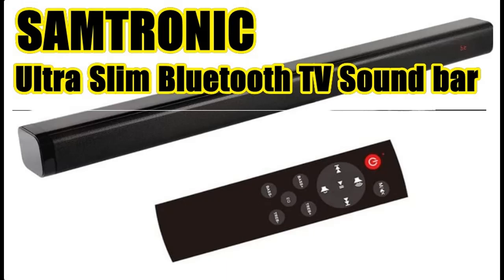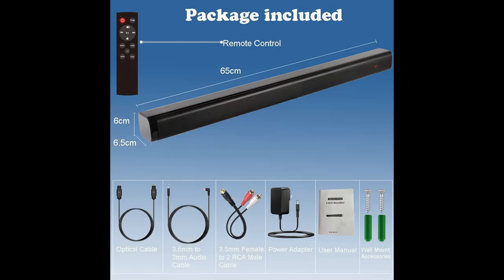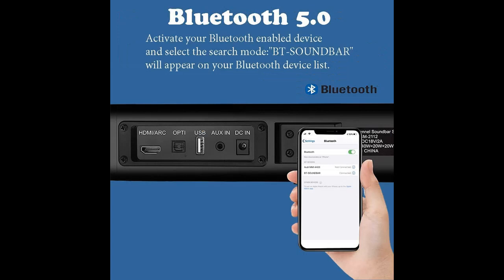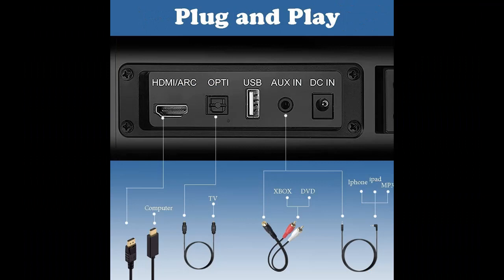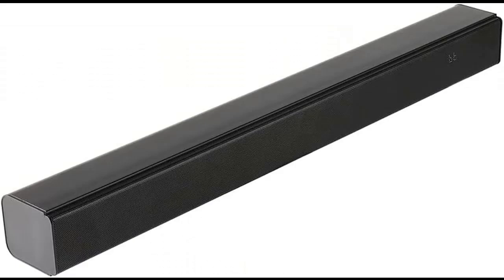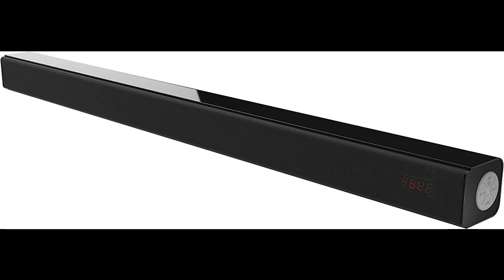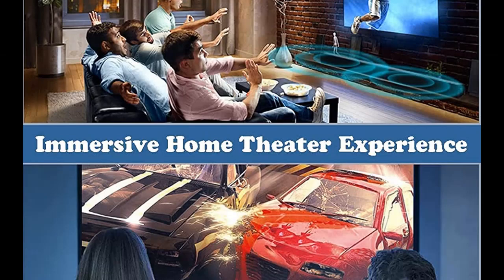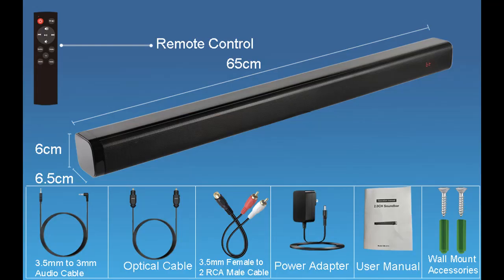SAMTRONIC Ultra Slim Bluetooth TV Sound bar 24 inch wireles Speaker Built-in subwoofer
✔️What's highlight features? SAMTRONIC Ultra Slim Bluetooth TV Sound bar 24 inch wireles Speaker Built-in subwoofer soundbar with Optical for LED TV HDMI

SAMTRONIC Ultra Slim Bluetooth TV Sound bar 24 inch wireles Speaker Built-in subwoofer soundbar with Optical for LED TV HDMI